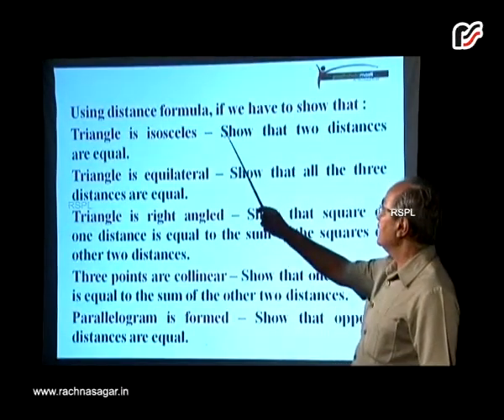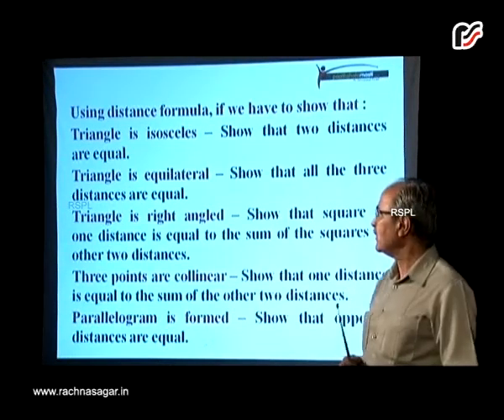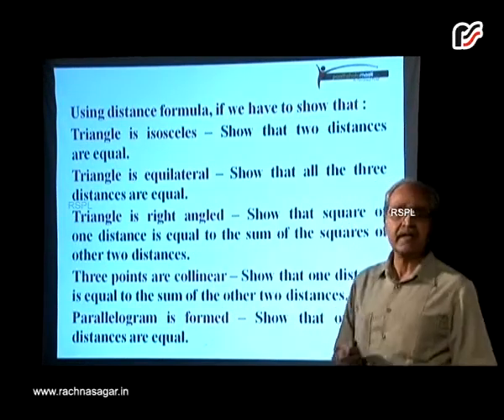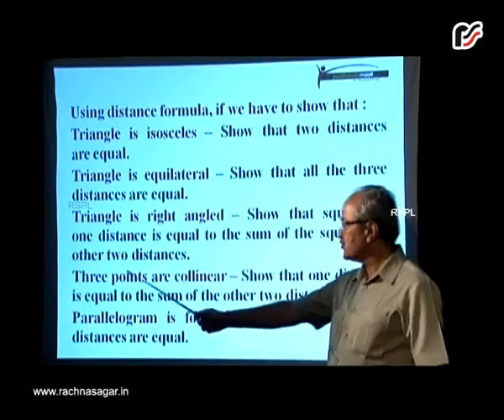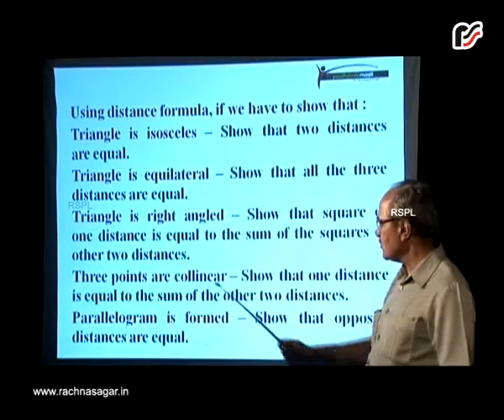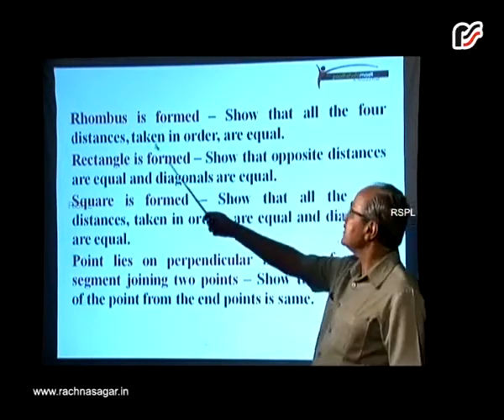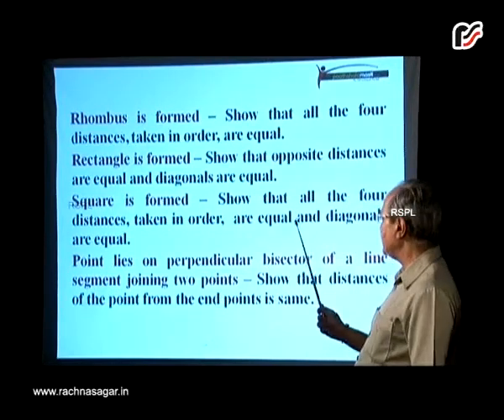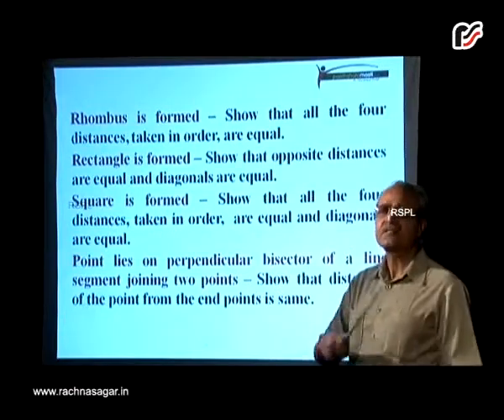Coordinate Geometry Lecture 3